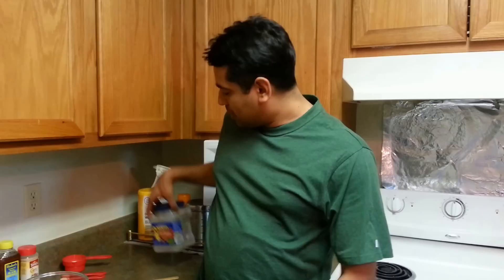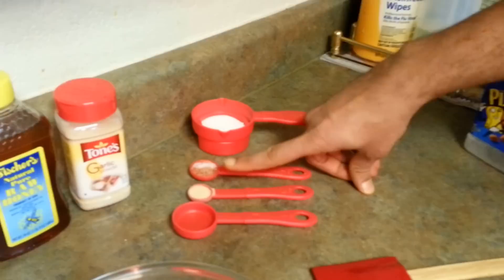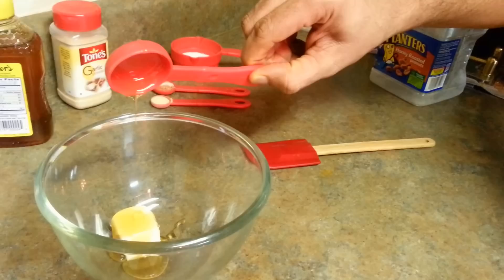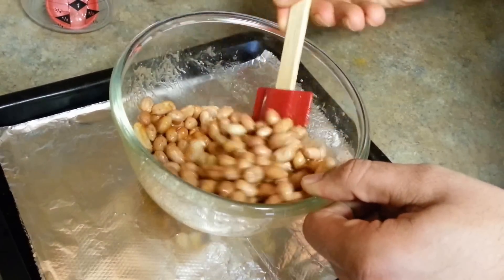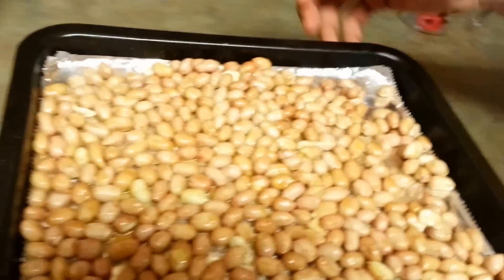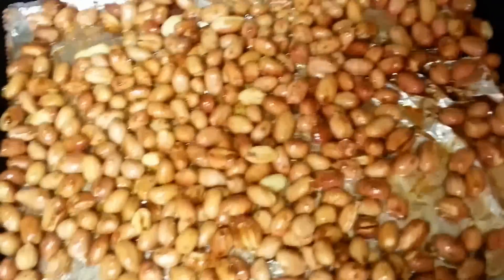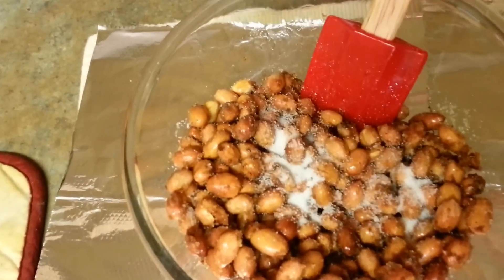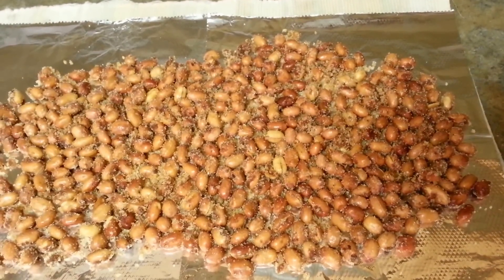Homemade Planters Honey Roasted Peanuts recipe video by Chawla's kitchen